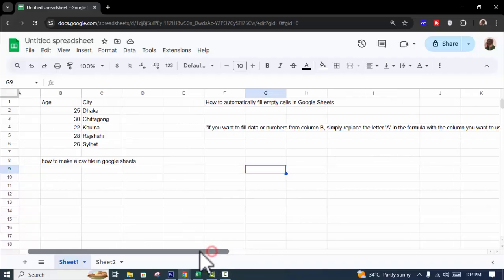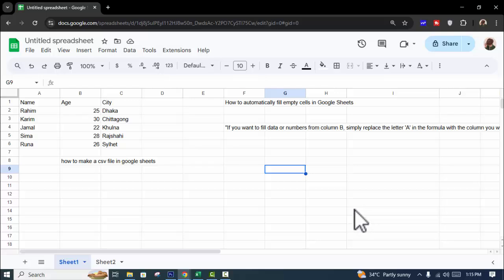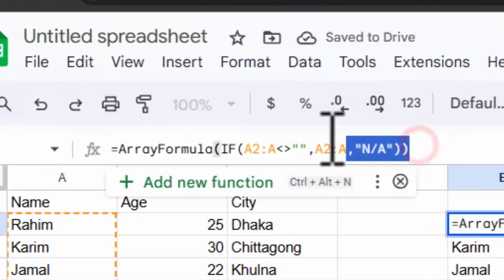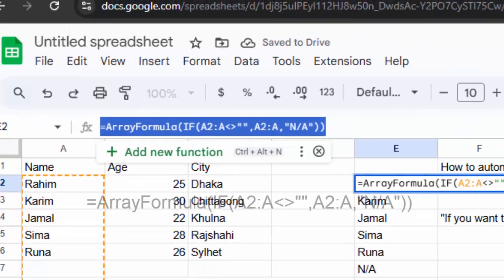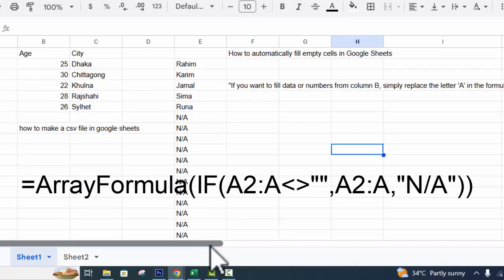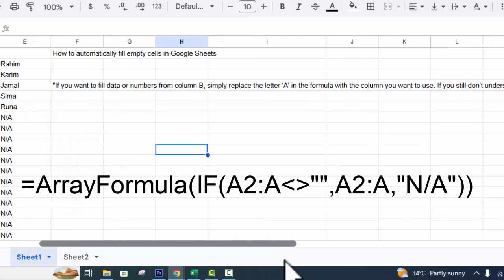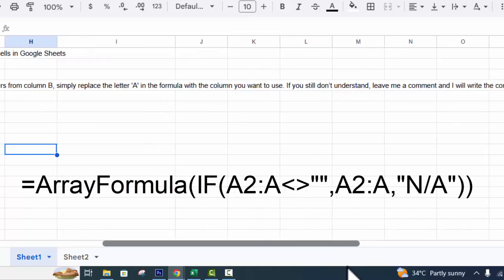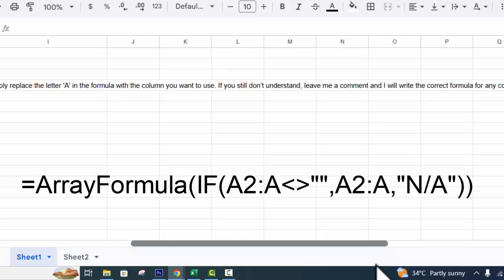How to automatically fill empty cells in Google Sheets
Assalamu Walaikum,
In this video : How to automatically fill empty cells in Google Sheets. Let's begin